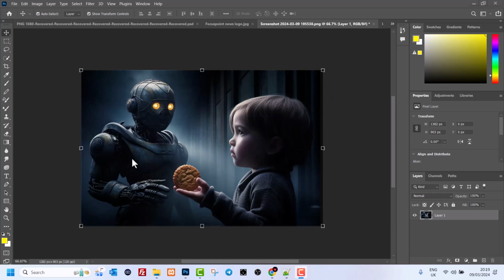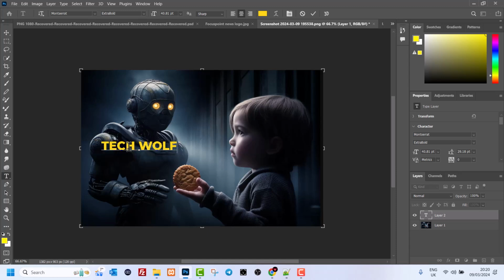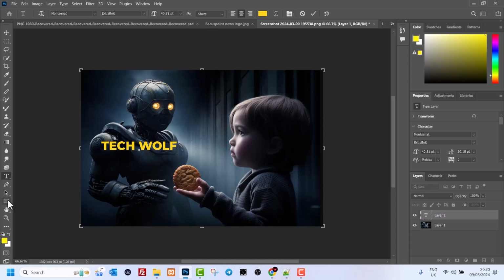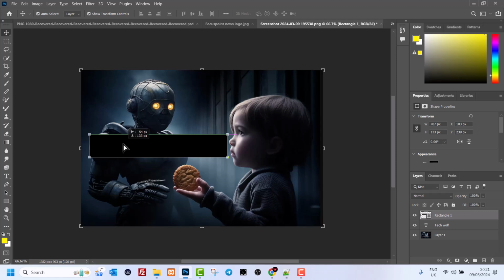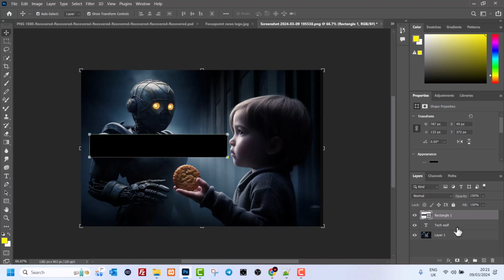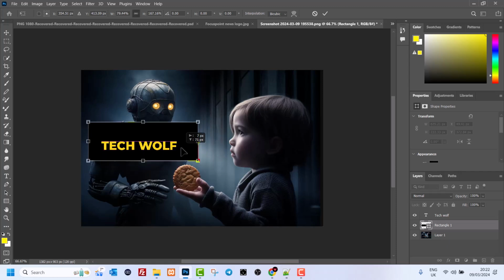How To Add Background Color Under Text In Photoshop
*Microphone I Use*
*Best Wireless Lavalier MIcrophone For Price*